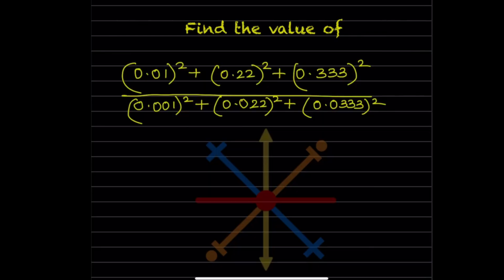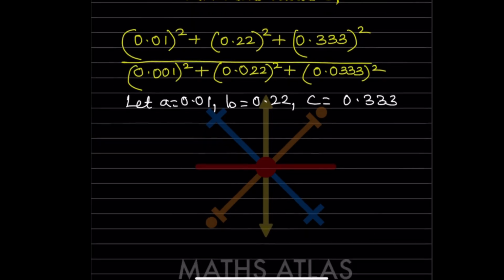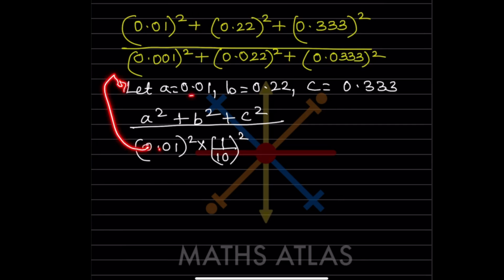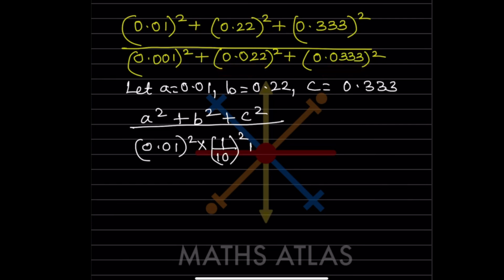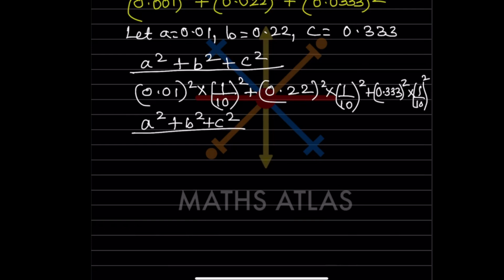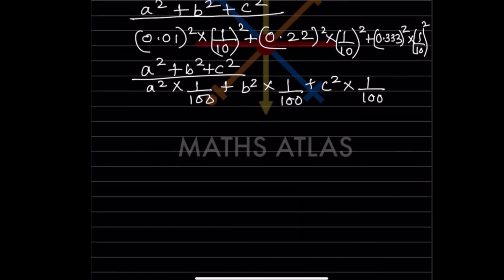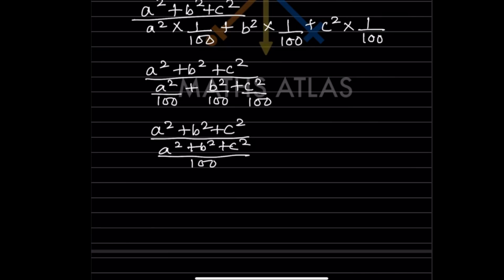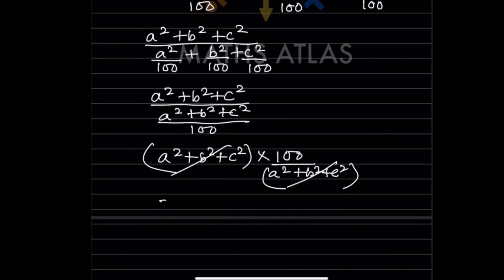Complex Fraction Trick: Find the Hidden Factor of 100 Instantly (Competitive Math)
Learn the ultimate shortcut for solving this complex fraction problem! This video teaches you the crucial trick of identifying the hidden factor of 100 between the numerator and denominator terms.

We break down the complex fraction into common factors, allowing you to simplify the entire expression in seconds. You'll master this technique for competitive exams!